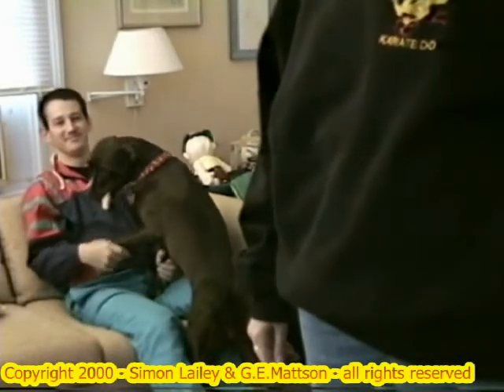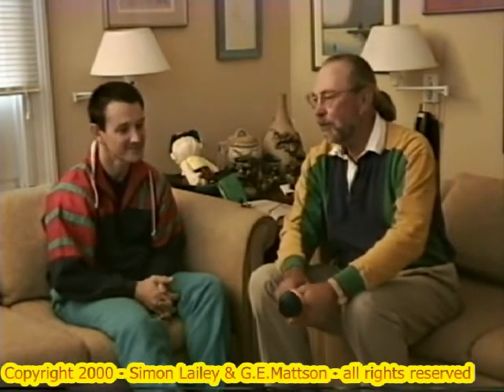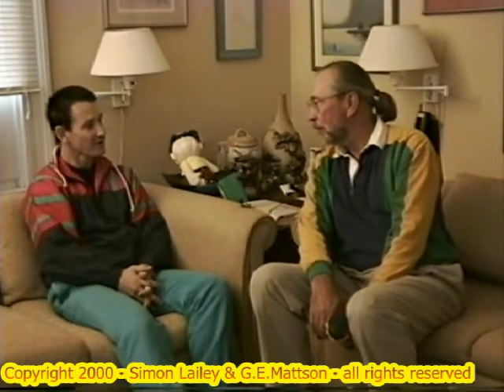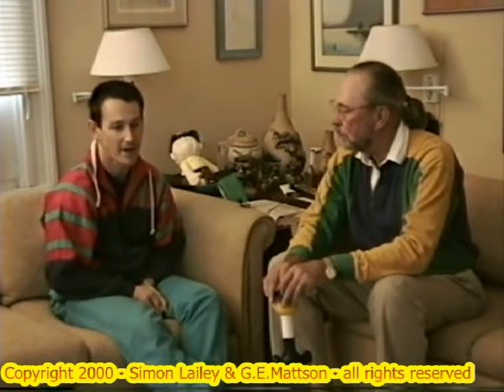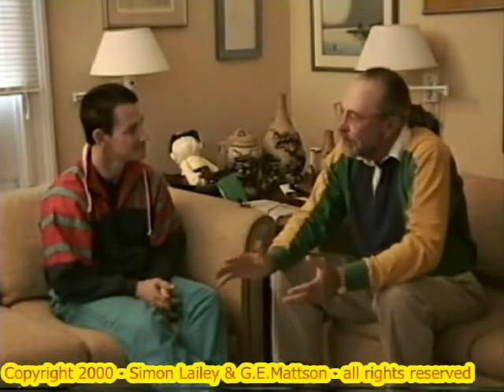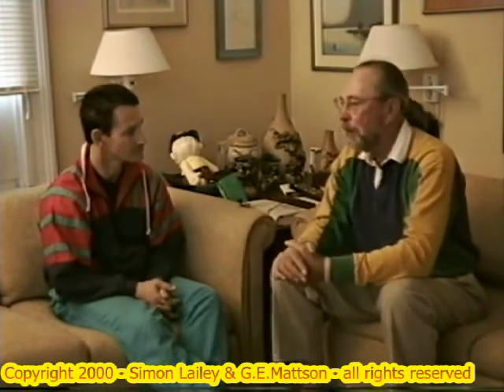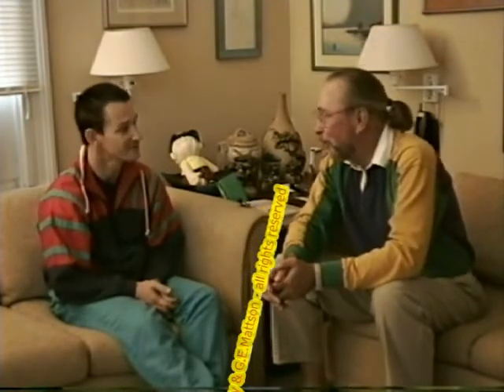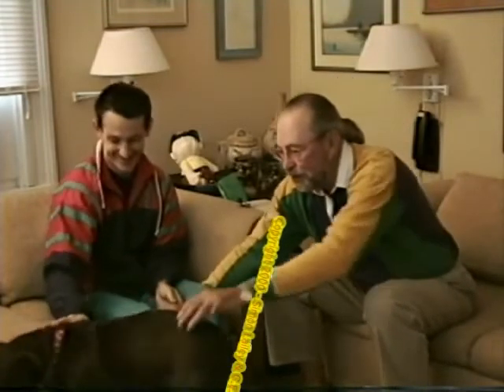Copy of Fukien Superempi follow-up interview - 1997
Two years after the first interview with martial art pioneer Simon Laiiey, he returned to New England again to update me on his latest two year journey in China relating to the subject of Superempi and other topics of interest. Along with providing me with this follow-up interview, Simon gave me a number of fascinating videos of other kata relating to Superempi by teachers related to Shushiwa and his descendants. I've created another dvd with this information and video which will be given as a free bonus to anyone purchasing the first dvd set (2 dvd) and mentions they viewed this 2nd interview. Copy/paste this url to order this first dvd set